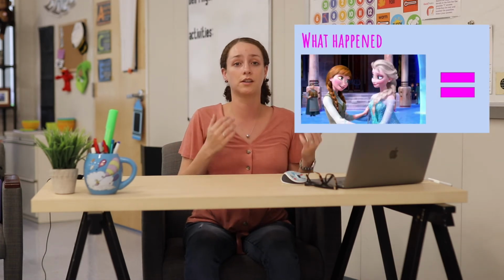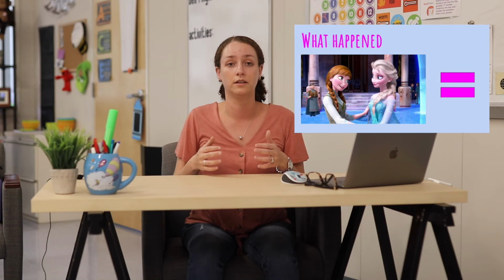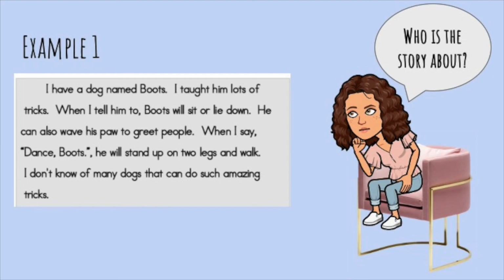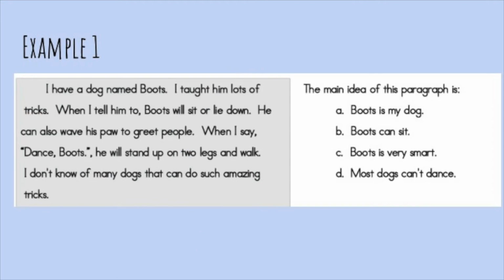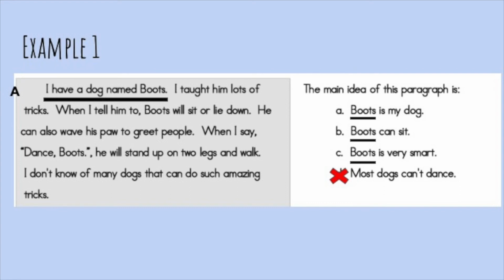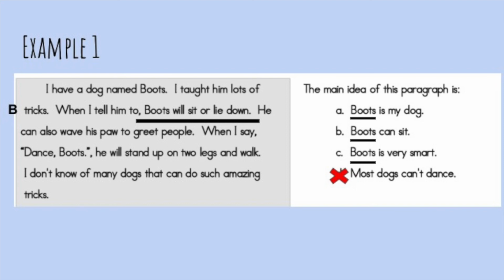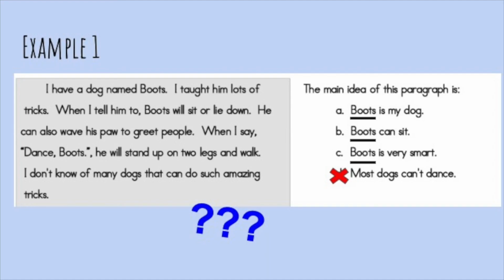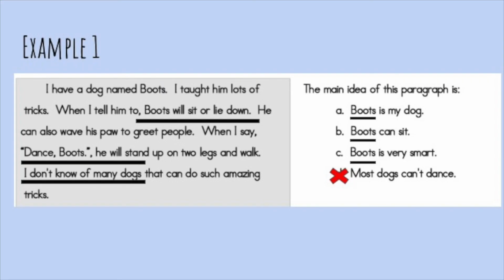CENTRAL IDEA - RL.1.2 / RI.1.2